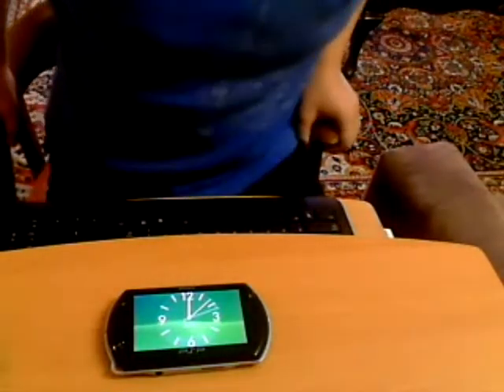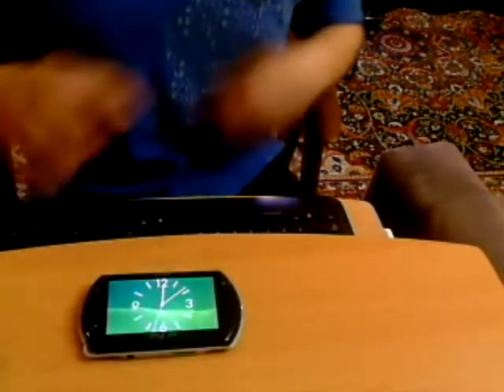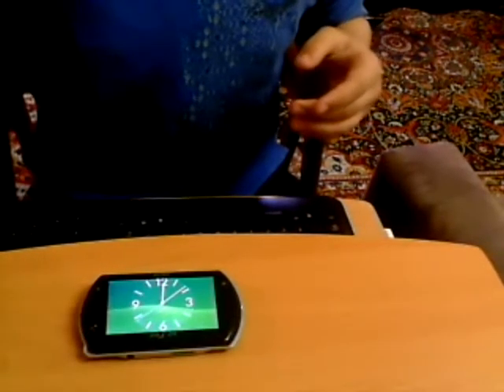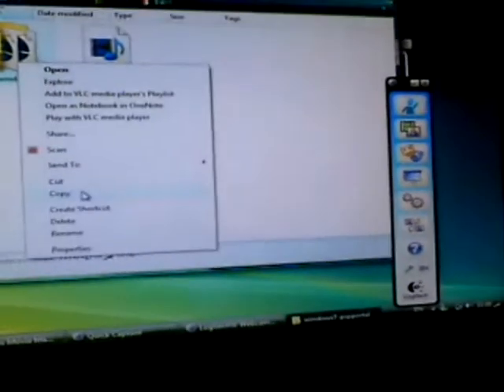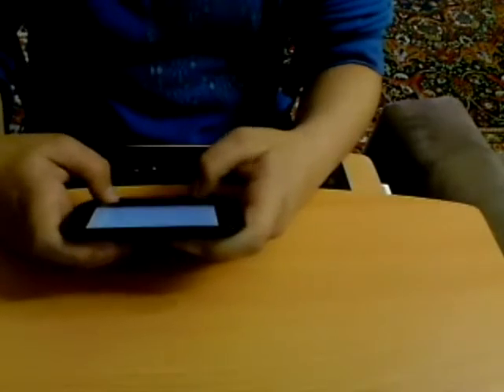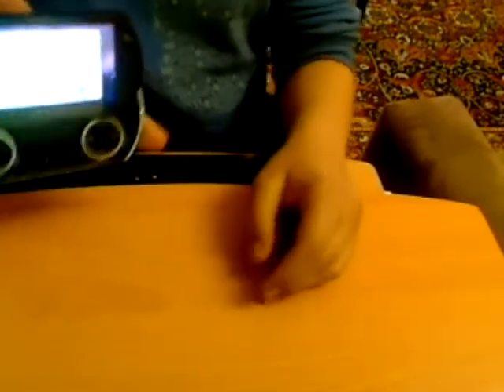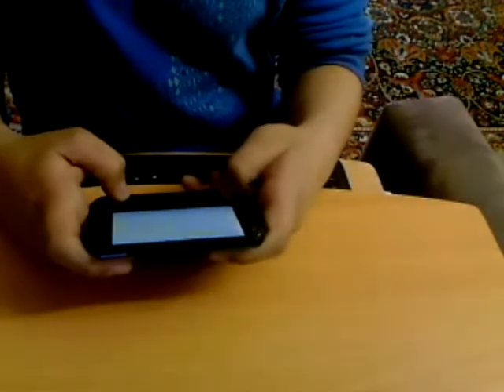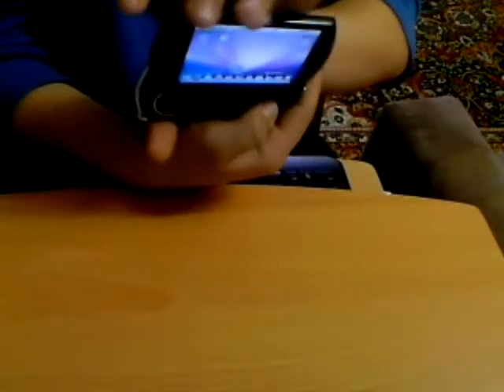how to get windows 7 or mac os x on your psp go or phat or slim.wmv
this video is gonna show u how to download windows 7 or mac os x for free for the new video click on the